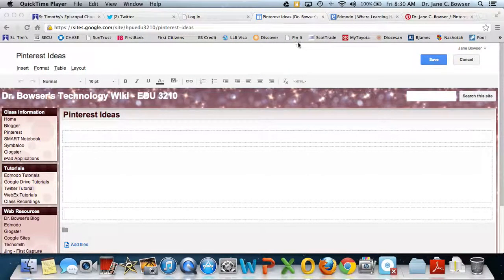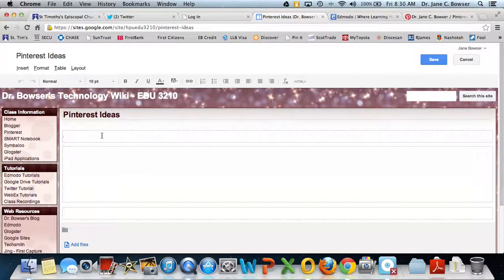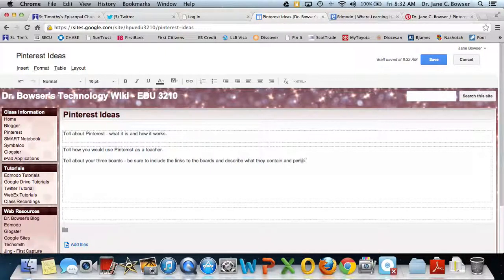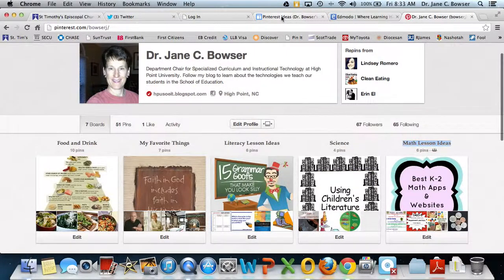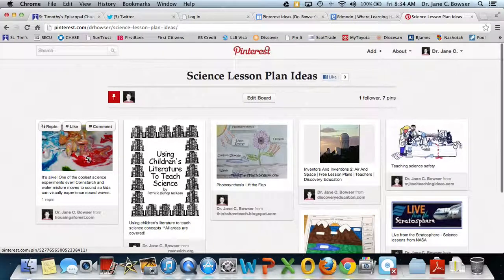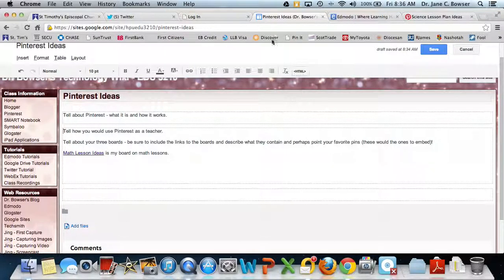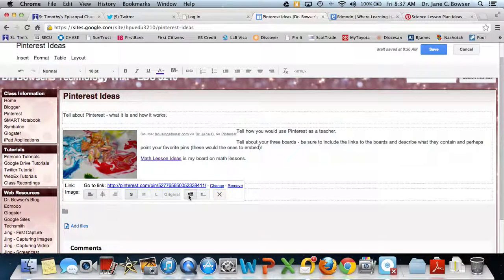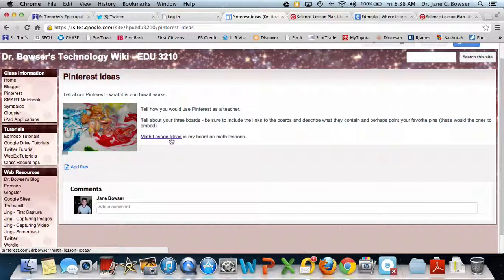Embed Pinterest into Google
Tutorial on how to embed a Pinterest Pin into a Google Site wiki page - includes requirements for the reflection as submitted for a grade.